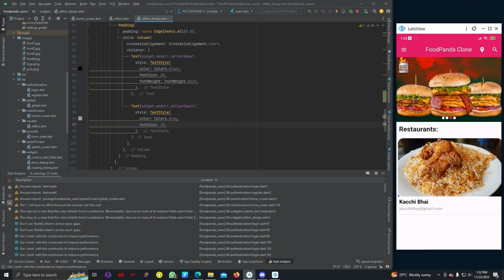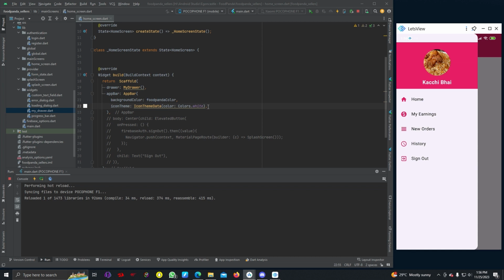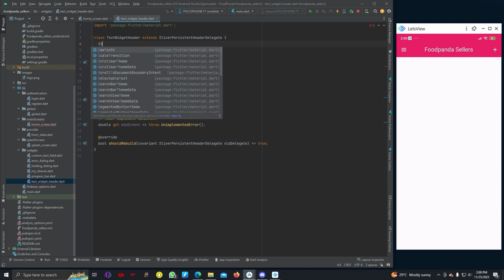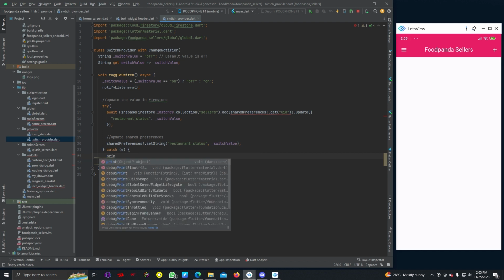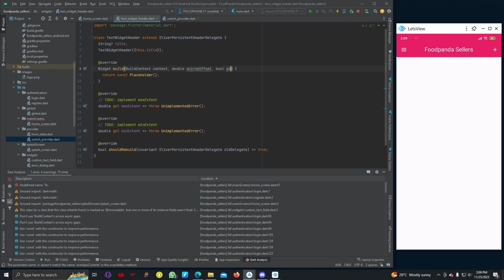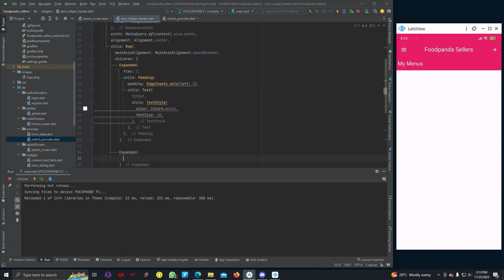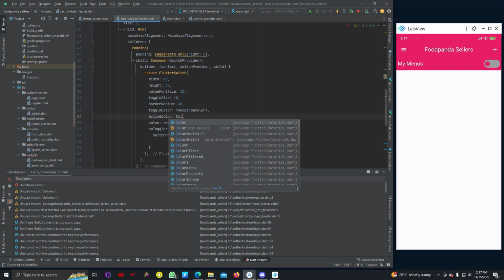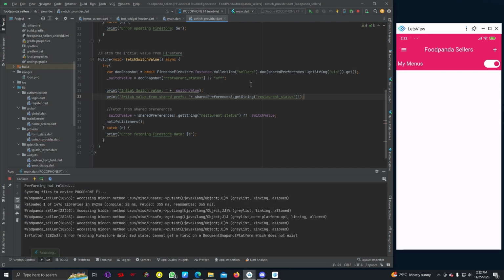Flutter Foodpanda Clone - Sellers App Text Header Widget [Part - 9]